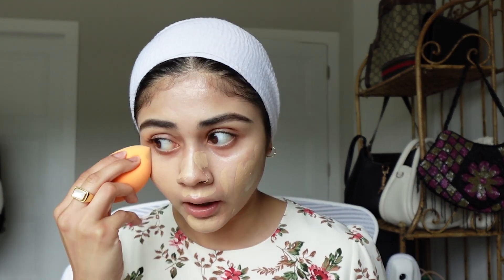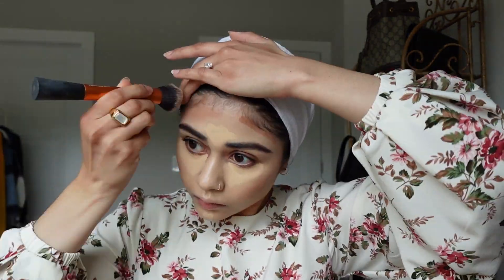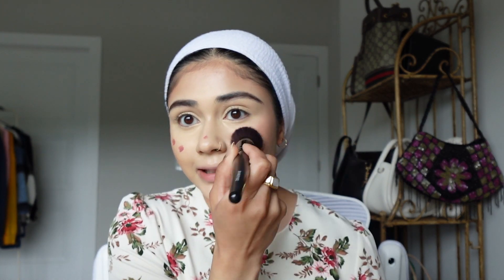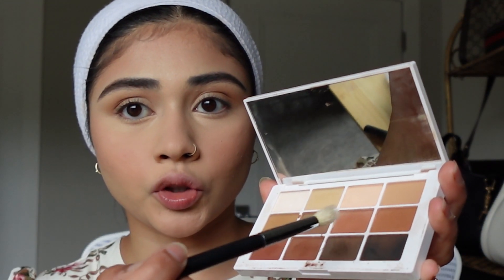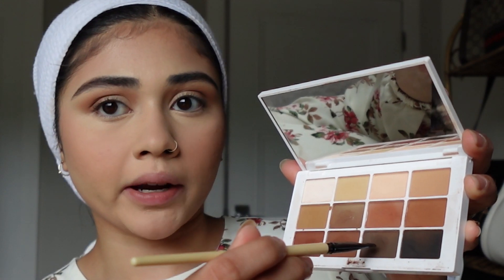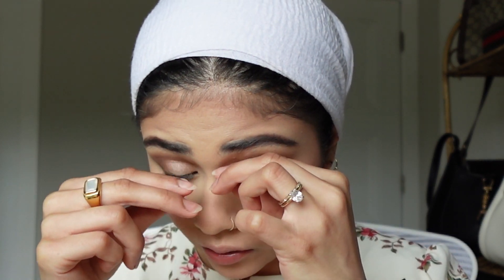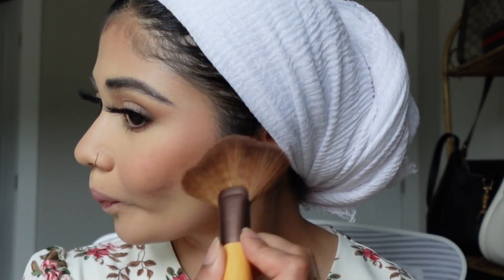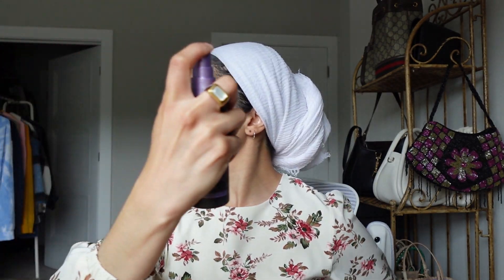My Wedding Makeup 🤍 | Desi Bridal Makeup Tutorial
I have always wanted to show you guys how I did my OWN wedding makeup! Through lots of trial and error, I created my ultimate glam, timeless, and glowing bridal makeup look.

PRODUCTS I USED:

Skin:
Cerave Daily Moisturizing Lotion
Elta MD Sunscreen

Face:
Nars Natural Radiant Longerwear Foundation
Too Faced Born This Way Concealer
Colour Pop Hyaluronic Concelear
Elf Halo Glow
Milk Makeup cream bronzer stick
Rare Beauty Cream Blush shade Encourage
Charlotte Tilbury airbrush flawless setting powder shade 1 and 2
Milani Rose Powder Blush shade Wild Rose
Makeup By Mario Soft Sculpt Bronzer

Eyes:
Makeup by Mario master mattes palette
BH Cosmetics Hangin in Hawaii palette
Jaclyn Hill Morphe palette Volume 1
Lily Lashes style Miami

Lips:
Mac Lip Pencil: Cork
Nars Lip Pencil: Rouge Marocain